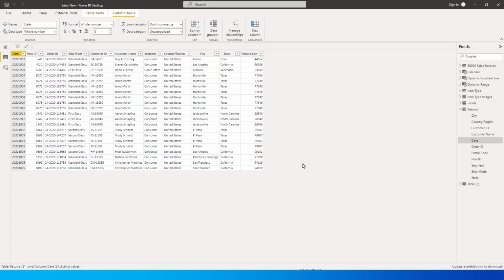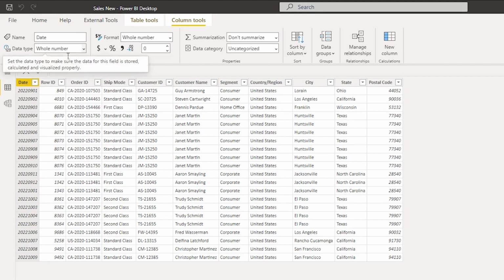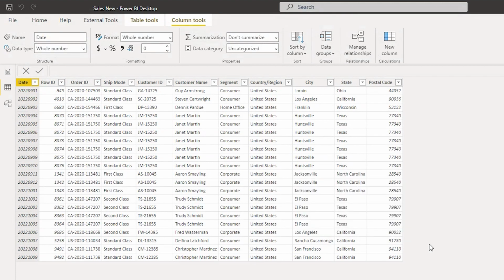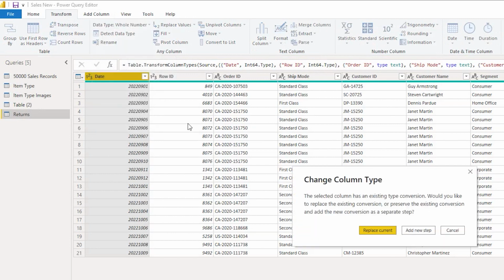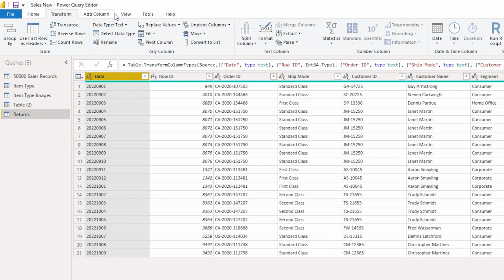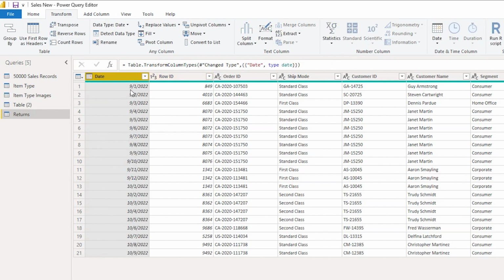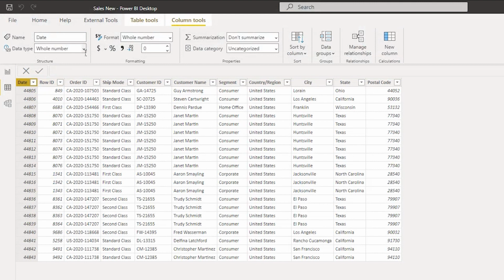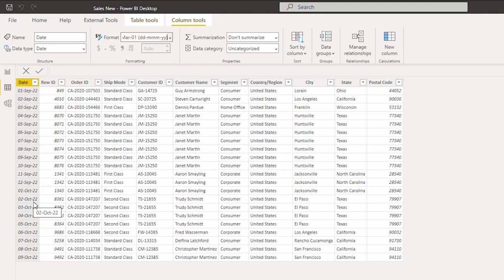Change Numbers to Date Format in PowerBI | MiTutorials